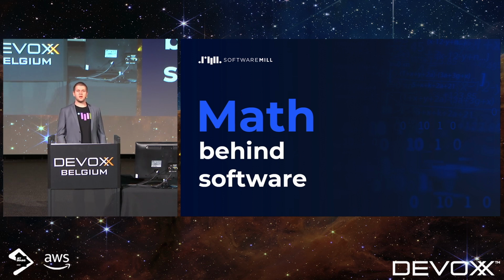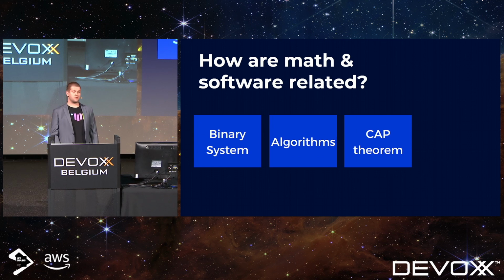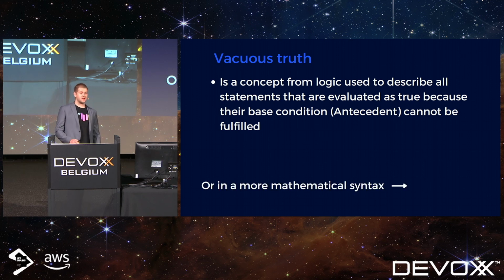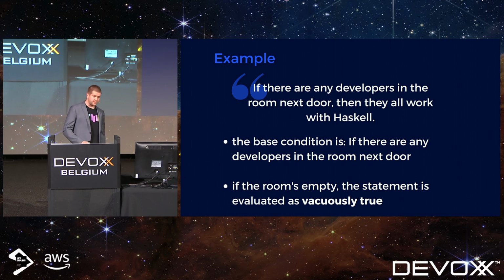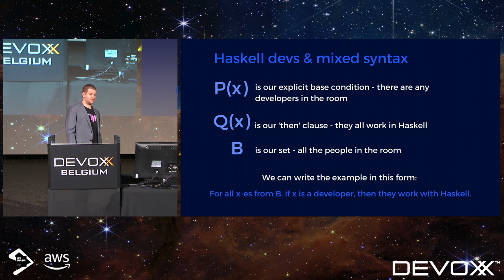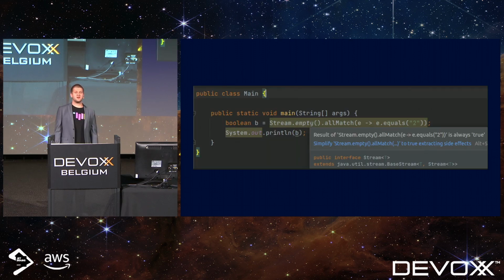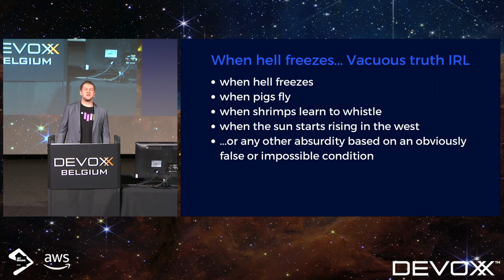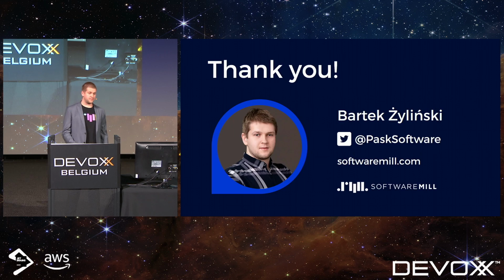Math Behind Software by Bartłomiej Żyliński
Be aware: it's mostly theoretical math here!

But math is an essential part of our everyday work as software engineers, so it's worth having a closer look at what the math behind software is.

This presentation is focused on the concept of vacuous truth and how it can impact our work.

The talk opens with an intro on how and where math intersects with software development and moves on to defining vacuous truth exactly and a brief explanation of why calling .allMatch on empty Stream will always return true.

BARTŁOMIEJ ŻYLIŃSKI
Developer interested in functional programming, with industry experience in writing Java- and Scala-based software, working mainly with backend. A regular contributor to open source projects, one of the maintainers of the sttp project. Technical writer for DZone.

I like exploring how things work from the inside and how I can leverage them in my day to day work. I am a self-taught developer, and I constantly expand my knowledge of the tools I work with, such as Kafka or Akka. I like to do some more complex algorithmic tasks from time to time.